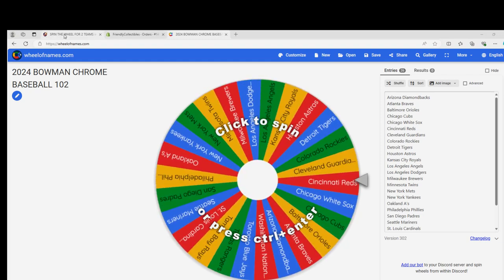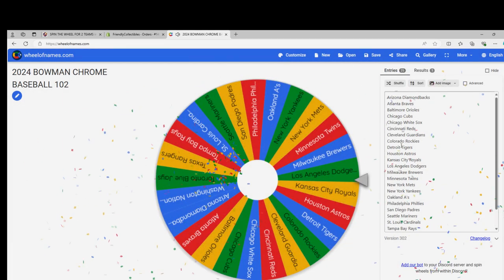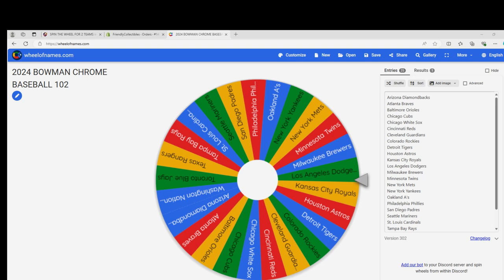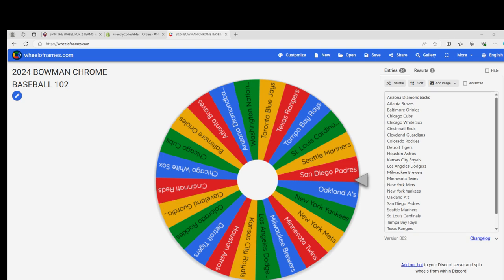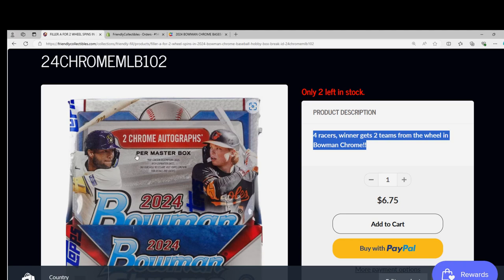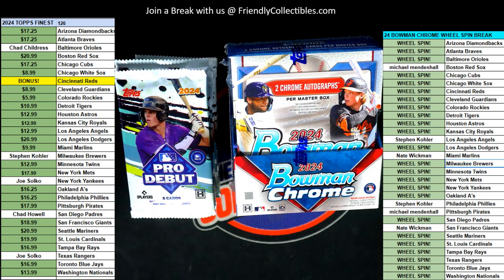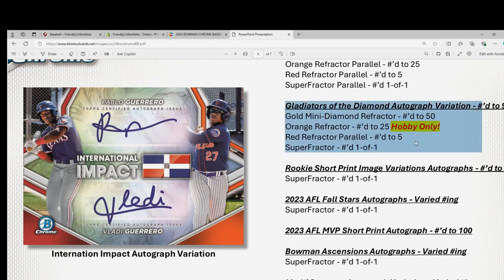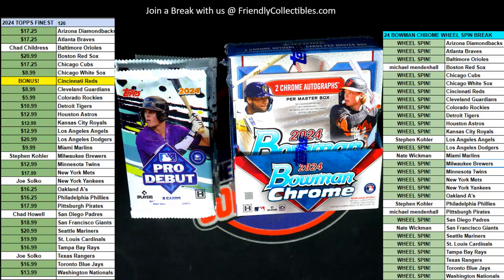2024 Bowman Chrome Baseball WHEEL SPINS!!